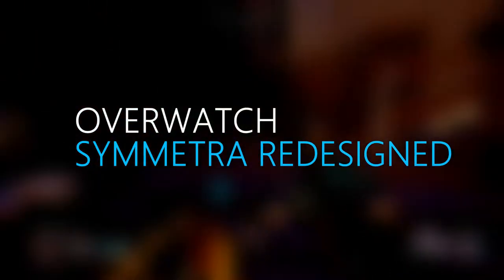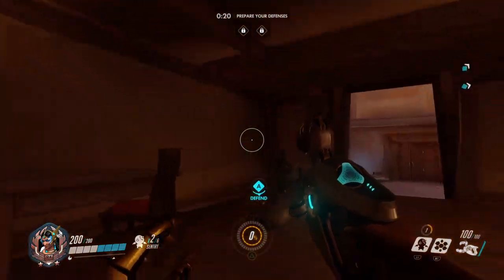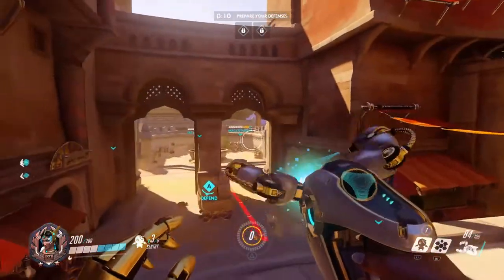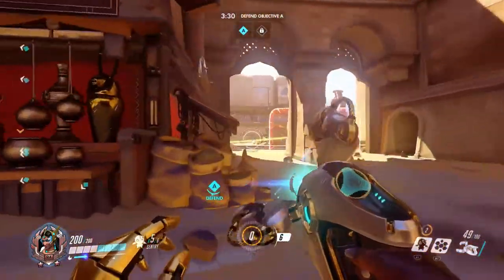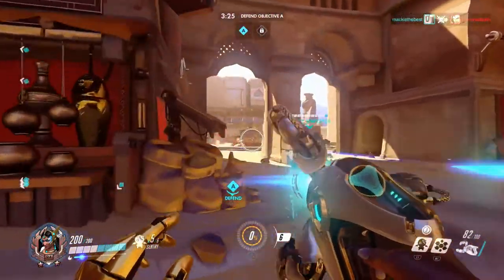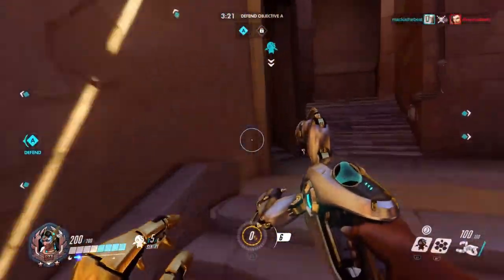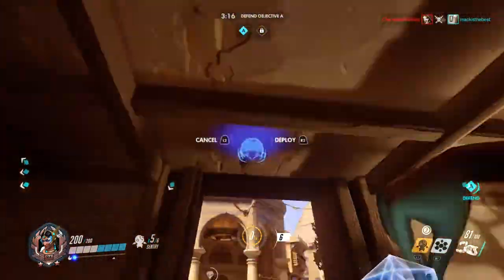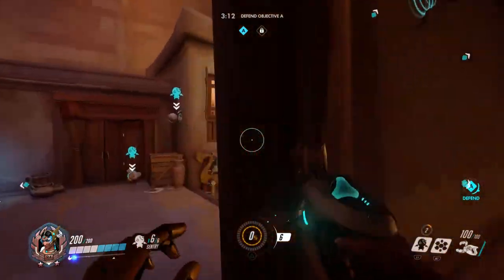Overwatch - Upcoming Symmetra Changes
It's official. The Symmetra changes have been announced and talked about. Want to know more? Continue onto the video and find out how Blizzard plans to make Symmetra viable again. Hope you enjoy!